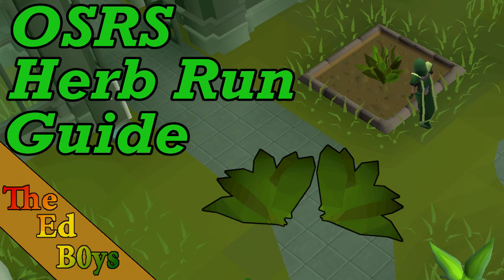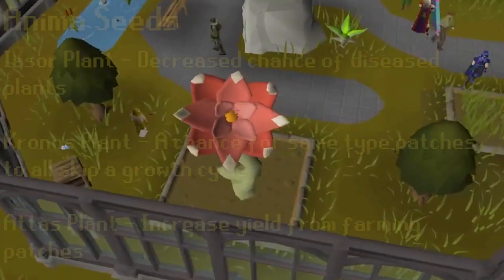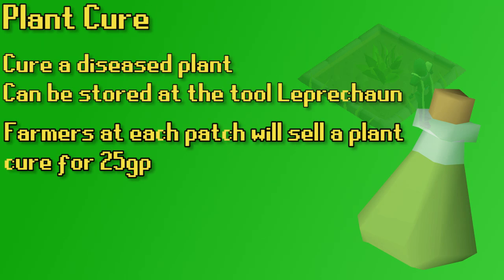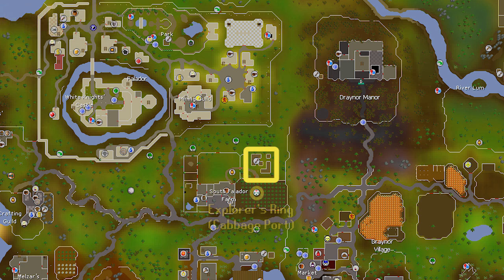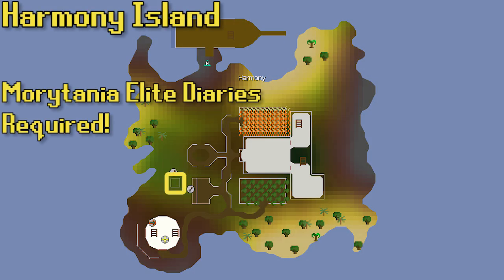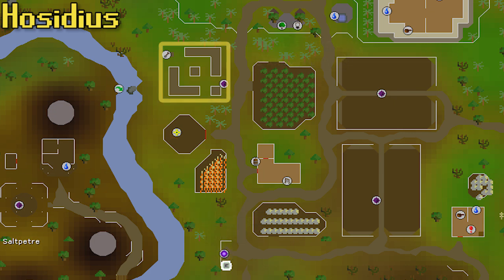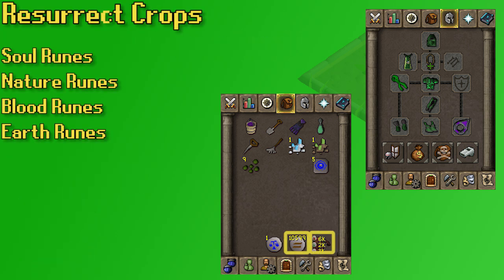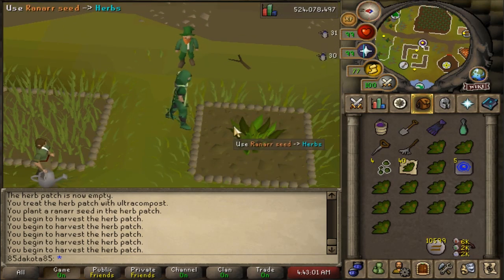OSRS Herb Run Guide | Make Money Growing Herbs (Herb Runs)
Hey everybody it's Dak here from TheEdB0ys, and welcome to my OSRS Herb Run Guide. This Herb Run guide will go over all the different ins and outs for Herb Runs on OSRS. Herb Runs on Old School Runescape can be a solid passive money maker.

Time stamps:
Intro (0:00)
How to Grow an Herb (1:02)
Farming Boosts (1:48)
Patch Locations (5:24)
Invy & Gear (10:45)
Full Herb Run (12:08)
What herbs to grow (14:39)